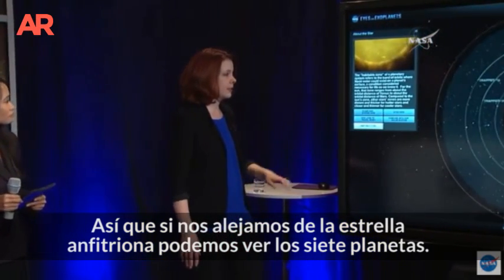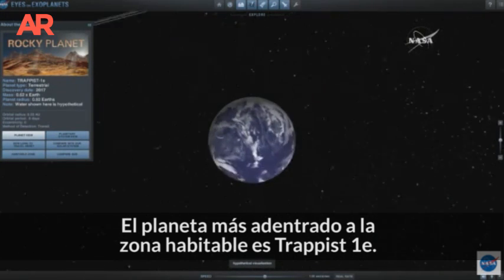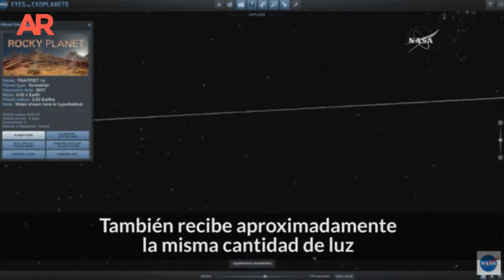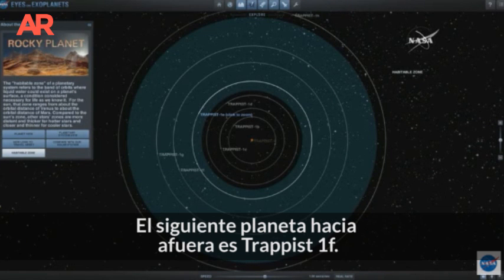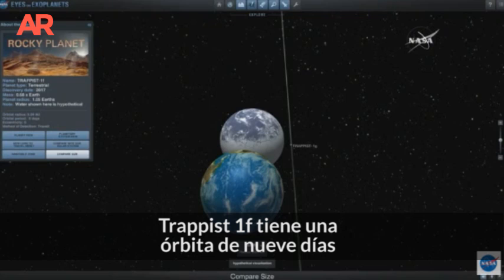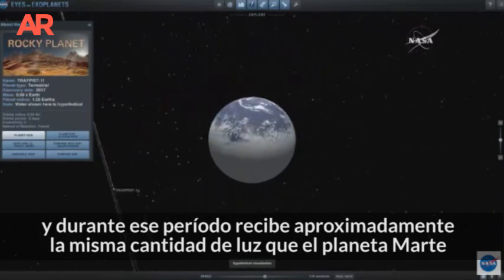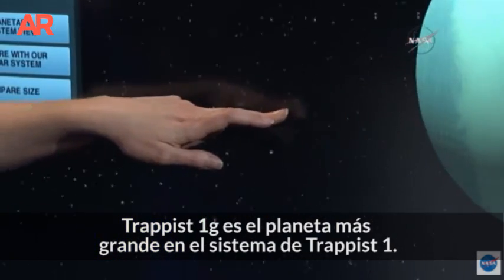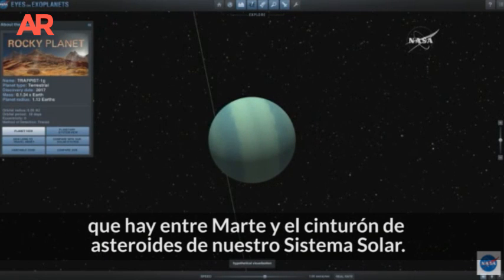Tres planetas del sistema Trappist 1 son potencialmente habitables